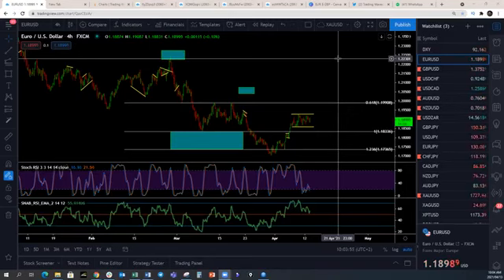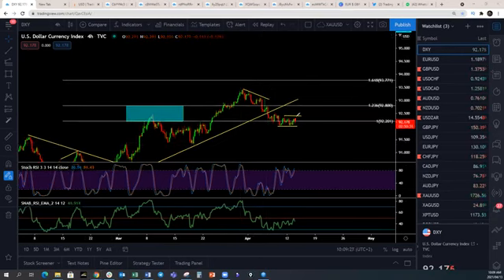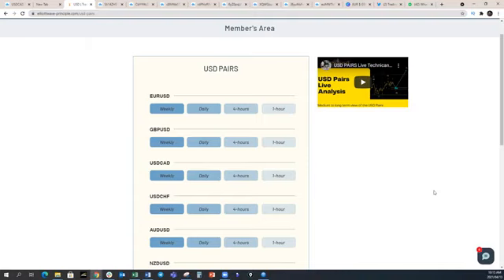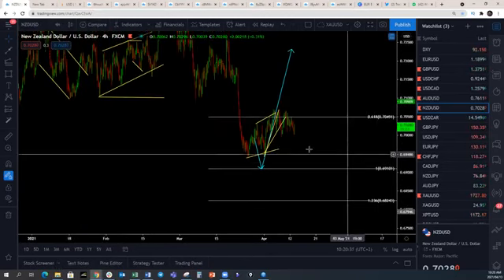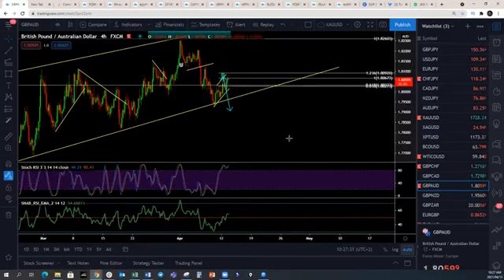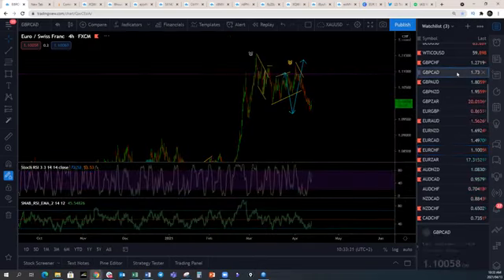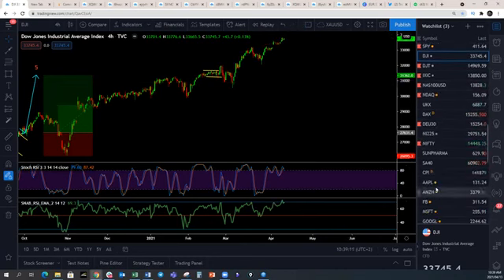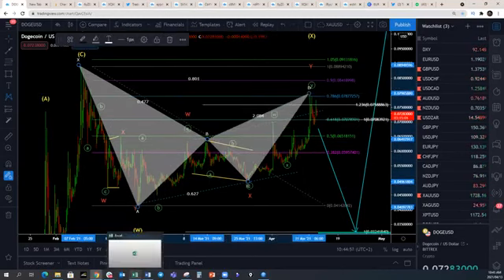Live trading room 13 April 2021